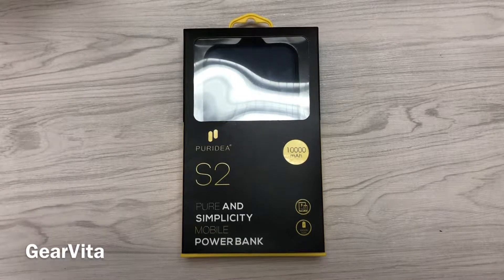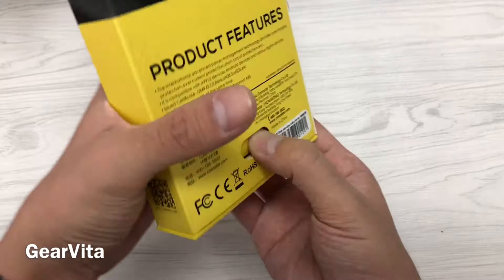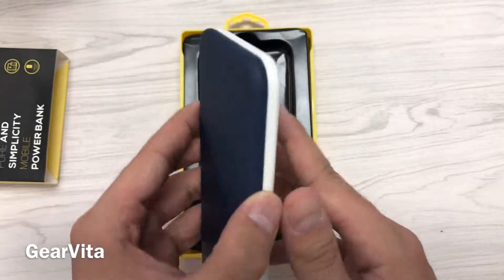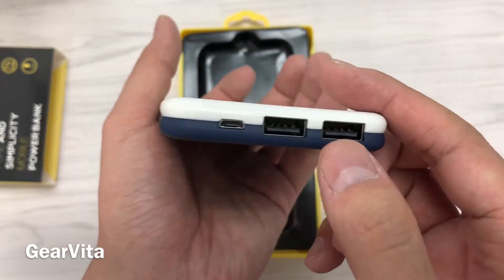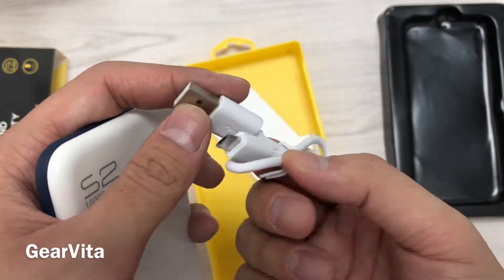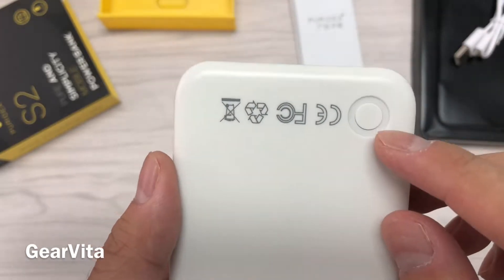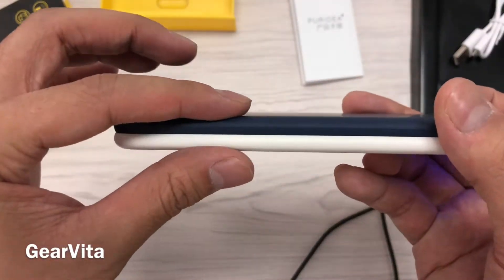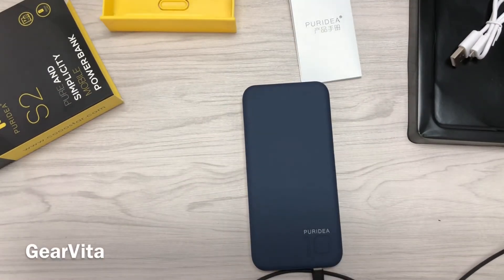PURIDEA S2 10000mAh Mobile Power Bank Unboxing by GearVita.com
Product Features:
1. Powerful and Faster
This powerful 10000mAh external mobile battery charger is designed to quickly solve the low power problem for your digital devices while on-the-go. Dual USB for charging 2 devices simultaneously. You can simply charges all types of USB-port digital devices via a USB charging cable.

2. Wide Compatibility
Since the output port is USB, it can be used to charge smartphones, tablets, and even accessories, or any other 5V USB-charged devices.

3. Always Be Prepared to Power
With this PURIDEA, you could get 5.5 full empty-to-full charges for an iPhone 5s. Small but packs a load of energy, it always be prepared to power.

4. Portable and Space Saving
It is compatible with most digital devices; One power bank solves the low power problem for your all USB digital devices. It is easy for carry with a compact size and also makes your travel lighter and easier.